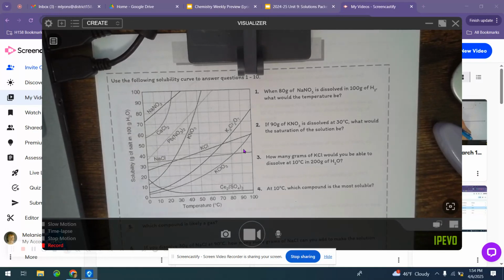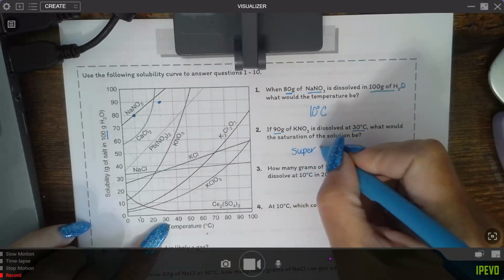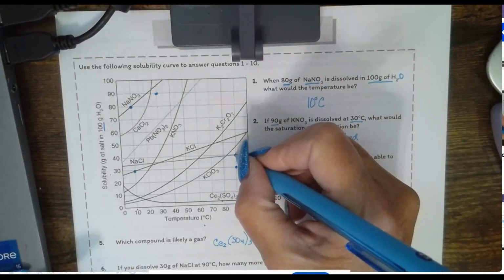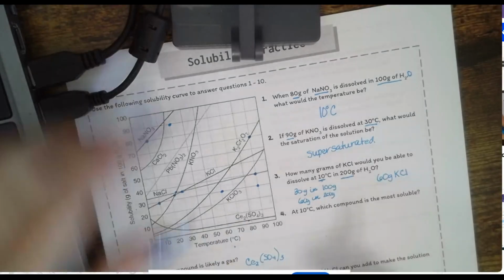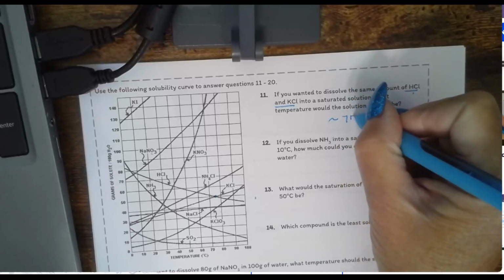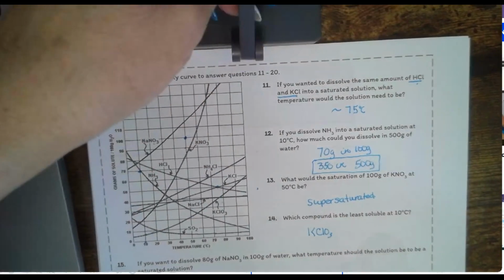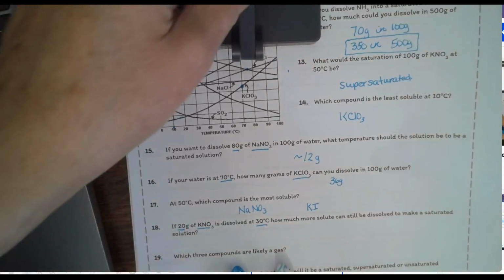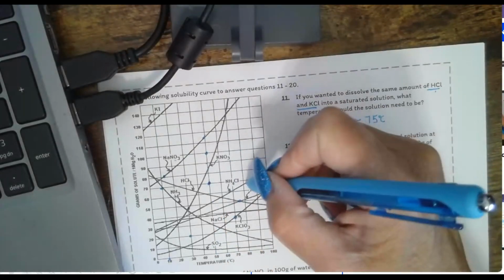Solubility Curve Practice